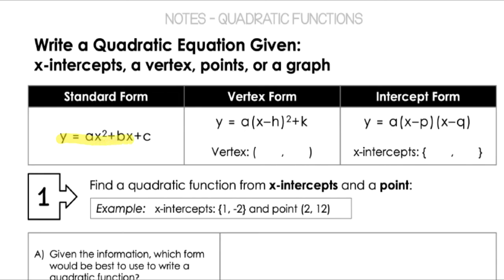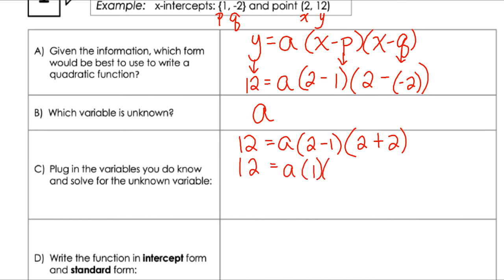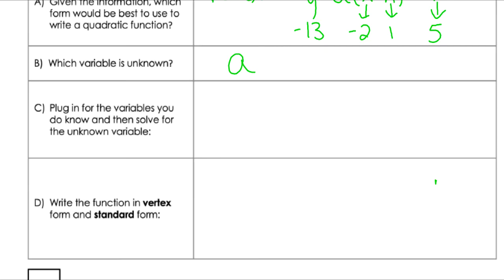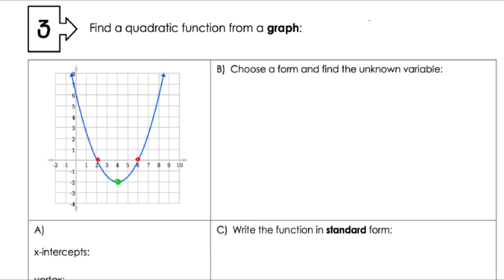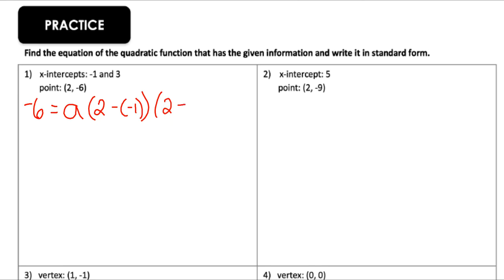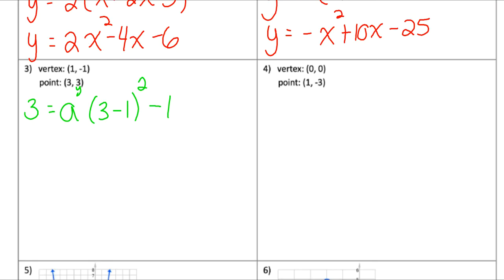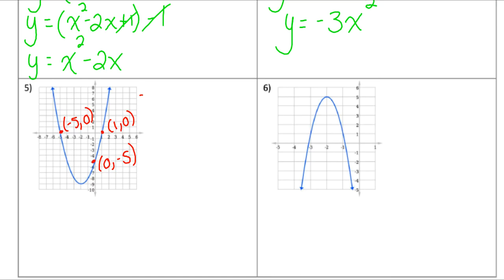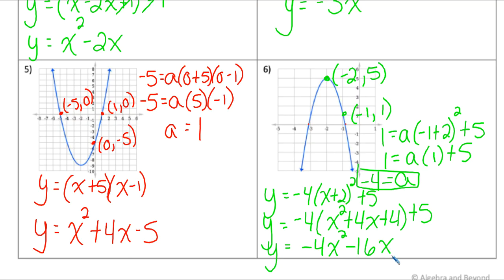Writing Quadratic Equations | Algebra 2 Lesson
This Writing Quadratic Equations Lesson covers how to write a quadratic equation given x-intercepts, a vertex, points, or a graph in a creative, comprehensive, and clear way. This video includes the guided notes and practice portion of the quadratic functions lesson.